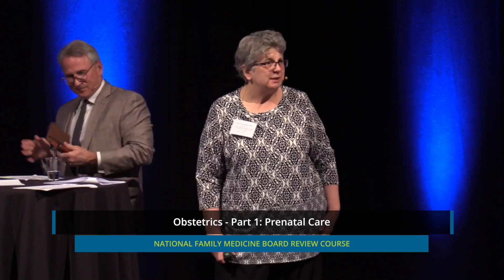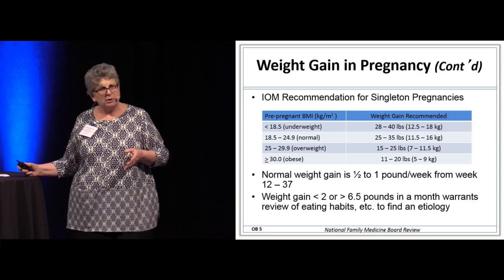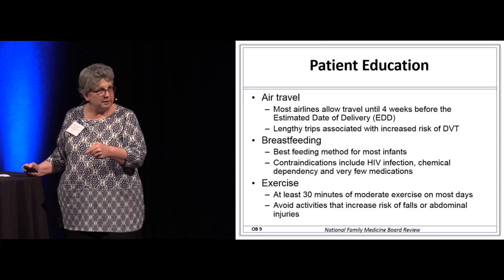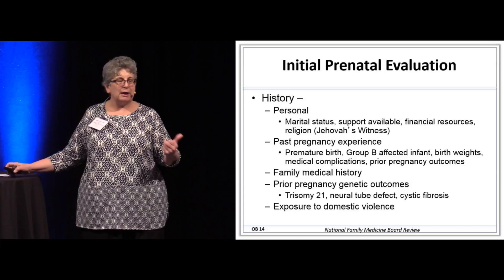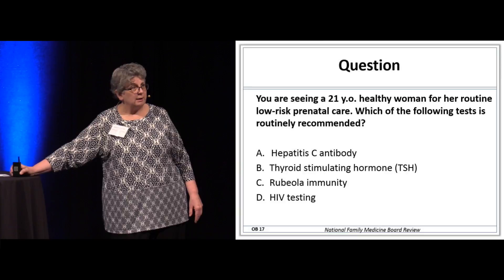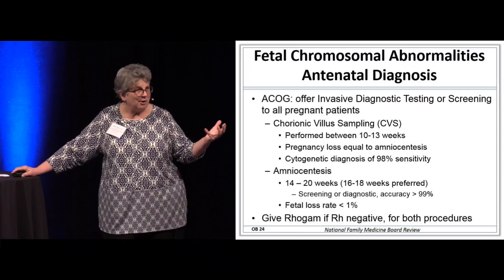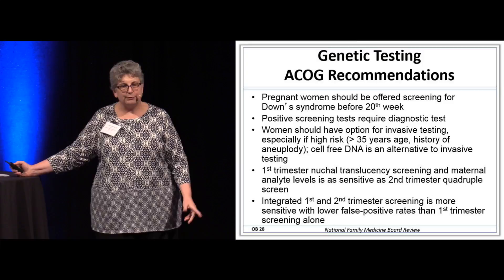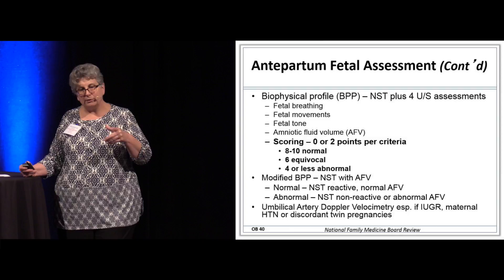Obstetrics | The National Family Medicine Board Review Course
Obstetrics by Barbara Stanford, MD | The National Family Medicine Board Review Course

The National Family Medicine Board Review course is a four-day, 33-hour total immersion “boot-camp” in the factual database of family medicine. The goal of the course to help participants pass their exams—drives the content. At the conclusion, participants, through repetition, will have learned the key information needed to pass family medicine certification and recertification examinations.